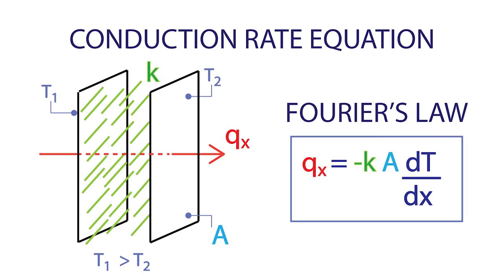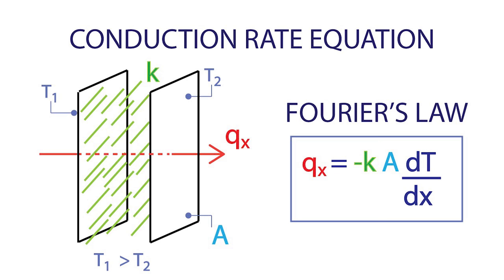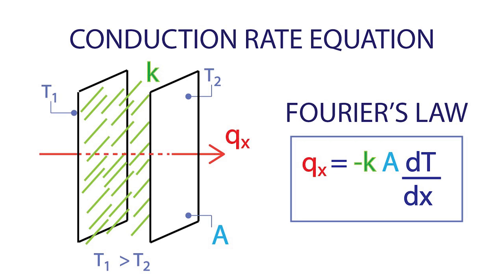Radiators, Fluid Temps, & How to Avoid Thermal Issues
- I've built nearly a dozen custom loop PCs to date, so it's about time a share some of what I've learned through the mistakes I've made with them. In particular, we'll discuss radiators, airflow prioritization, and fluid temperatures with respect to custom loops.